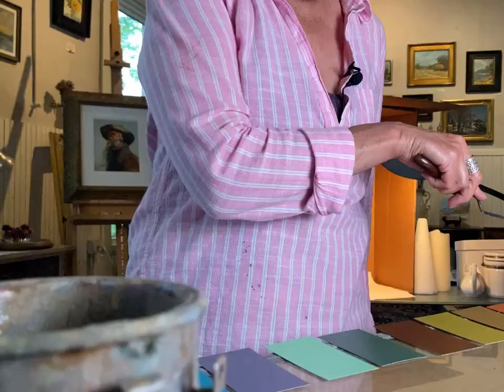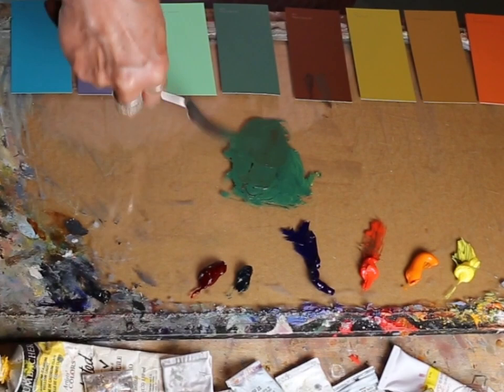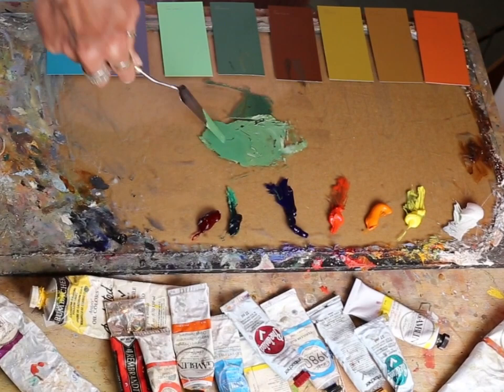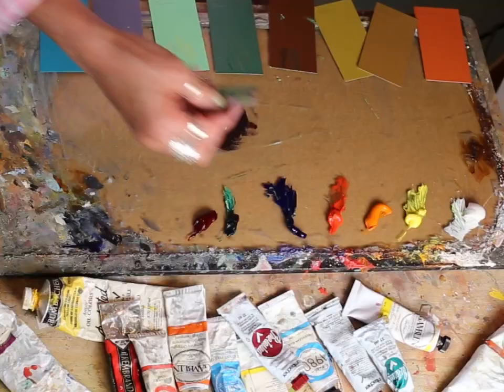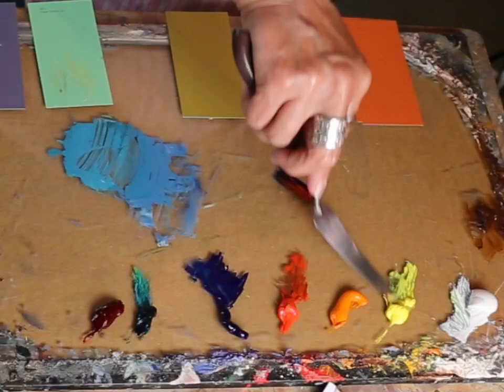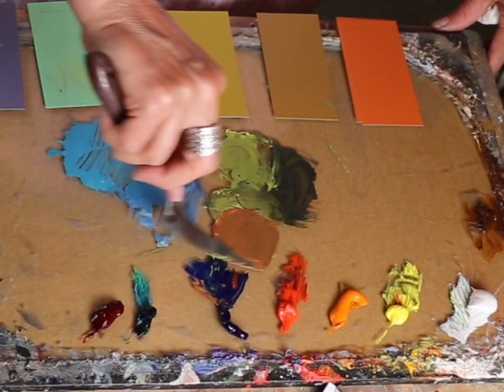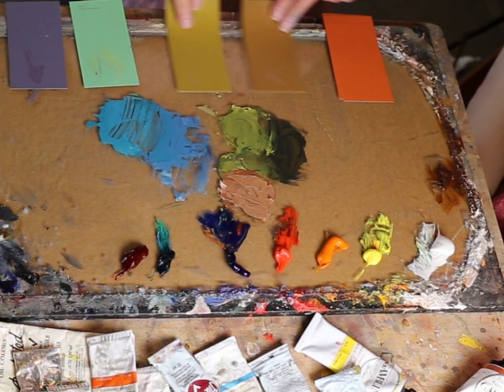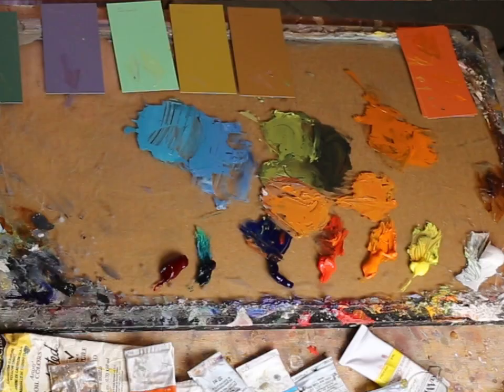012 - Matching Color Swatches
Kelly Sullivan demonstrates how to match colors using oil paints.  Full lesson, text, and video class is available at KellySullivanFineArt.com